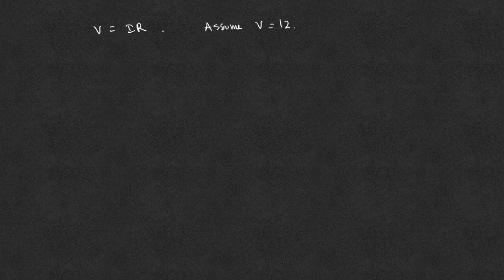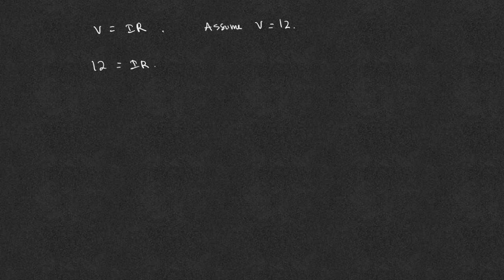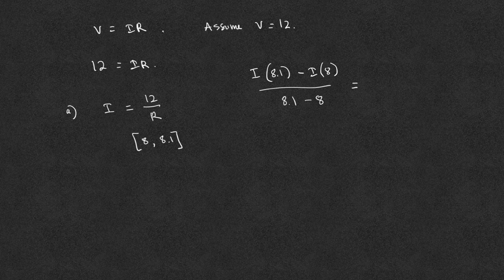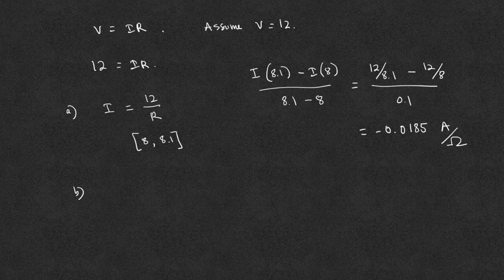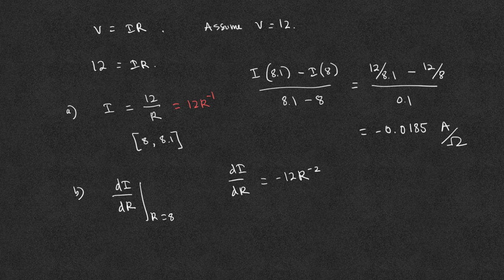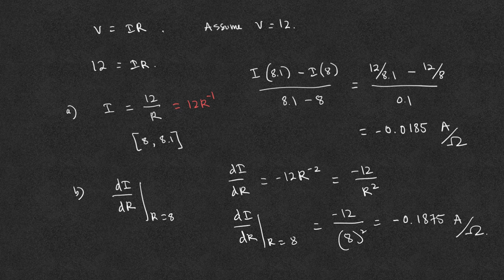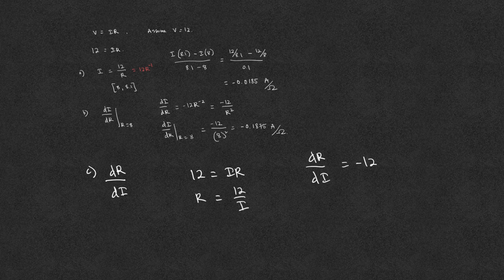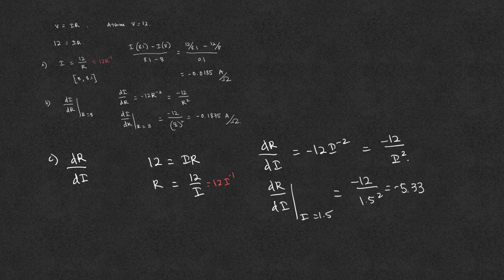Calc1s307 Ohms law